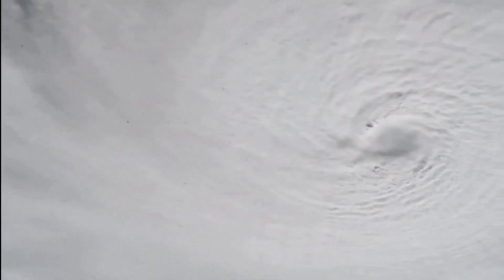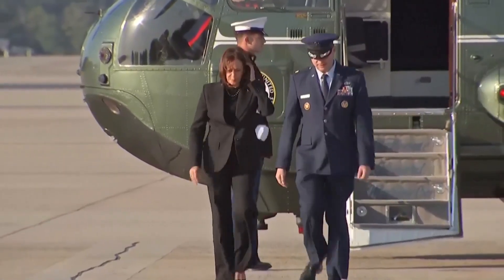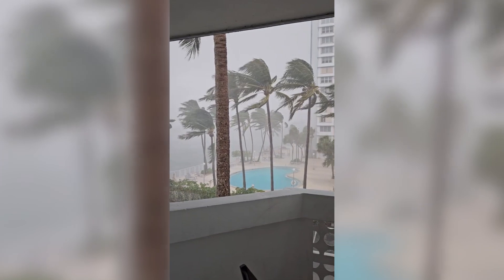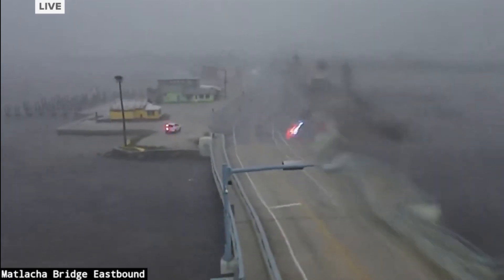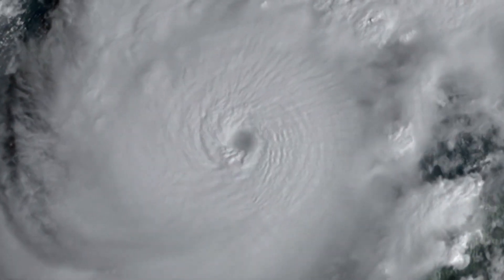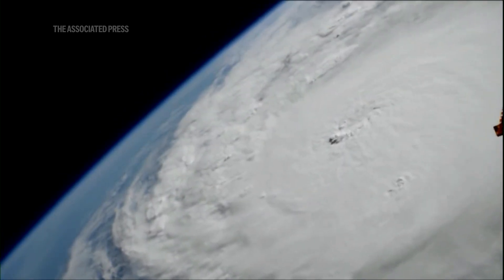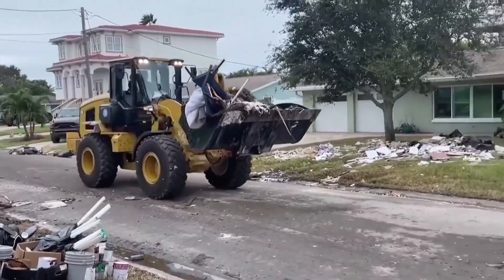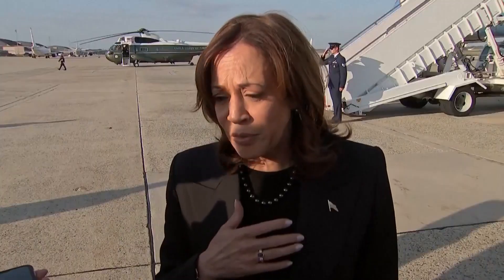Hurricane Milton: The Deadliest Storm to Hit Florida in Recent History!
Hurricane Milton rapidly intensified into a Category 5 hurricane with winds reaching 180 mph, leaving devastation across Florida. In this video, we dive into the storm’s rapid development, the widespread damage it caused, and how cities like Tampa and Sarasota were heavily affected. We’ll also explore the role of climate change in fueling stronger hurricanes like Milton and discuss what can be done to prepare for future disasters. Watch now for all the details on this record-breaking storm!